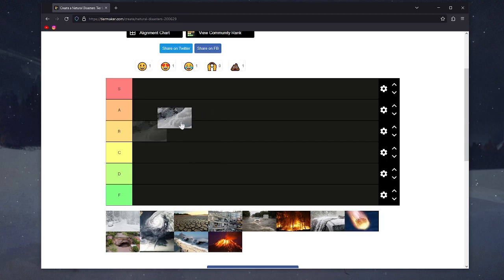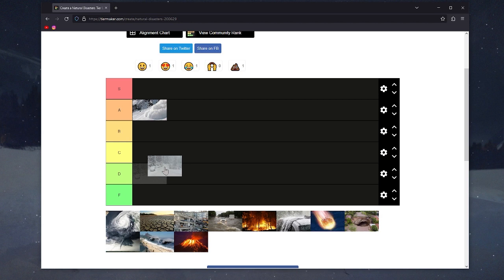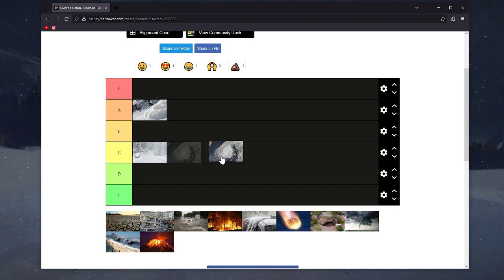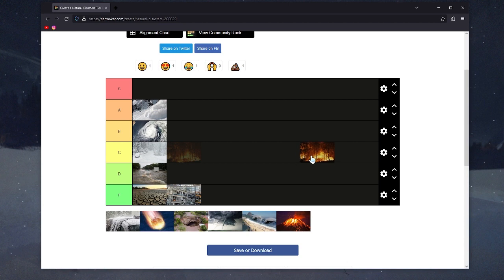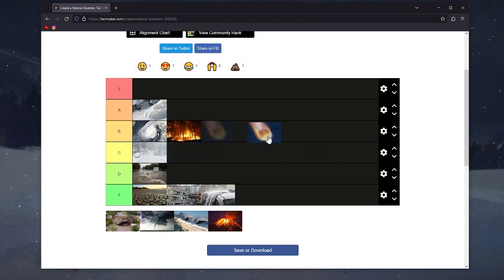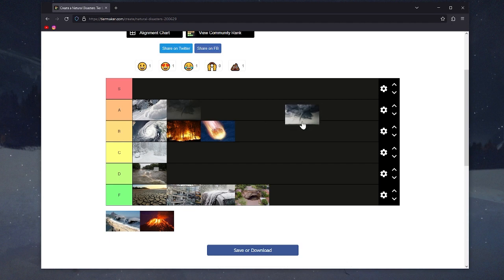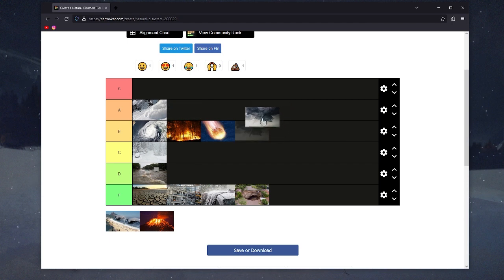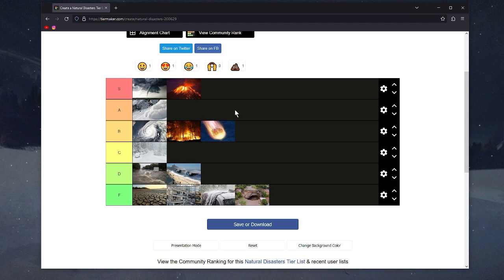Natural Disasters Tier List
--Timestamps--
00:00 Chapters